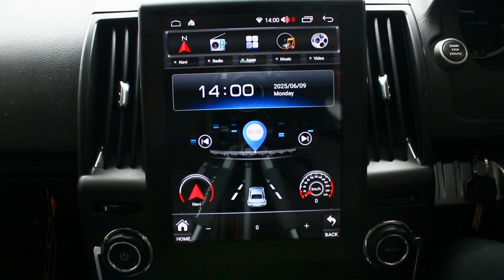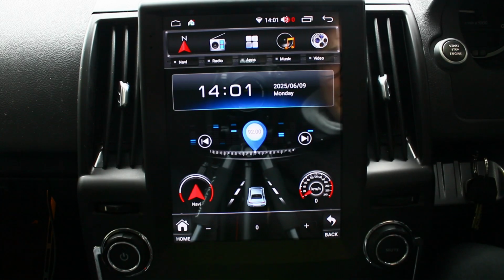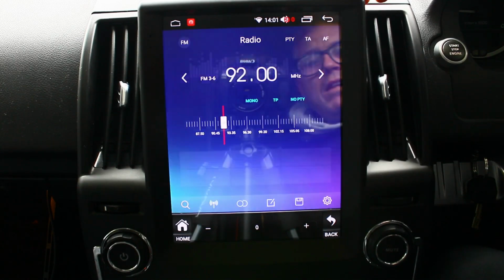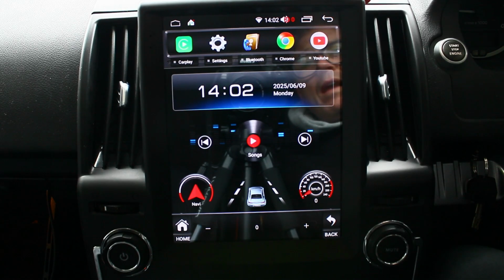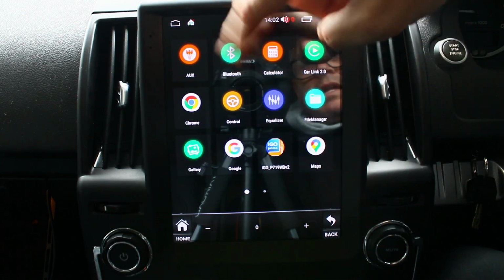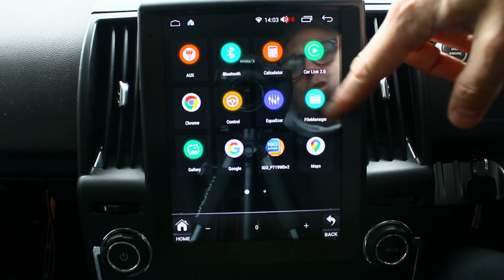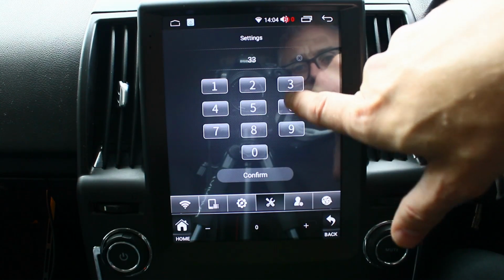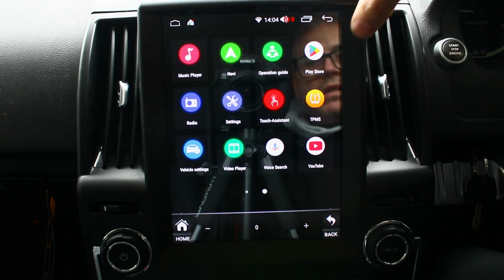Landrover Freelander 2 | 2007-14 | Tesla Style Android Head Unit Showcase